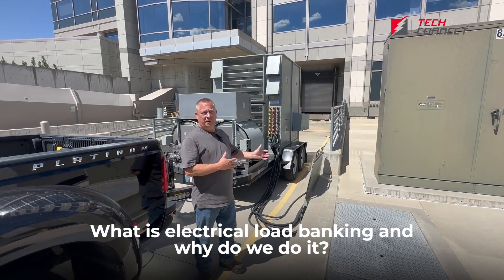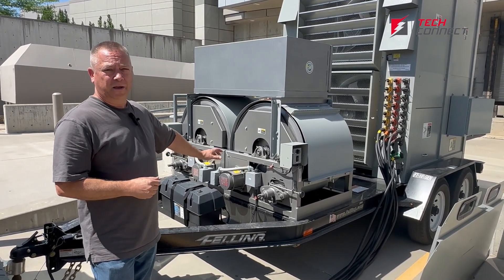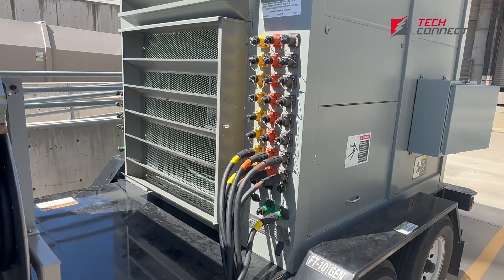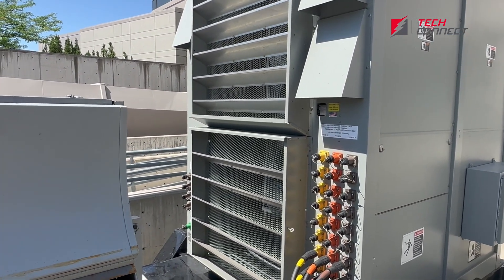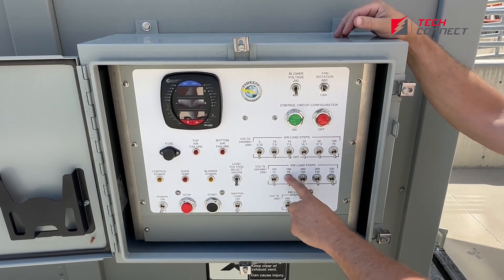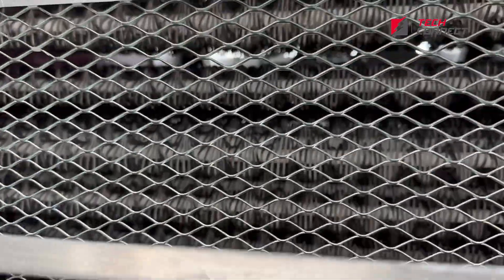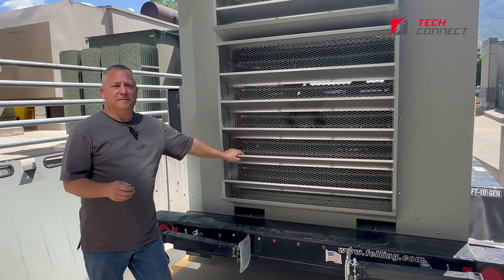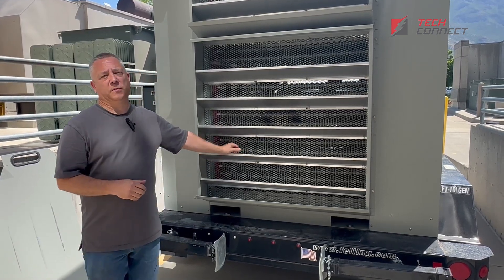What is Electrical Load Banking?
A Load bank actually doesn't "bank" or store anything.  In its simplest form, its a giant toaster that allows a technician to stress test a UPS and other power equipment during a startup.  It is a stress test that mimics an electrical load in order to verify that all components of a power chain are working properly.  We often add this commissioning service when installing a new uninterruptible power system to check the transformers, breakers, wiring and UPS batteries.

Here’s why it's crucial for your operations:

Ensures Reliability: Load banking tests your power system’s ability to handle full loads, helping to prevent unexpected failures and ensuring your backup power sources are reliable when you need them most.

Improves Performance: By applying a controlled load to your system, load banking helps identify and rectify performance issues, ensuring optimal operation and extending the lifespan of your equipment.

Compliance and Assurance: Many industries require load banking as part of compliance and safety regulations. Regular testing provides documentation and assurance that your power systems meet these standards.

Incorporating load banking into a UPS startup routine isn’t just a technical necessity; it’s a smart investment in the reliability and efficiency of your power systems.